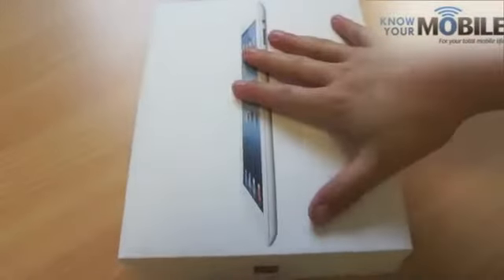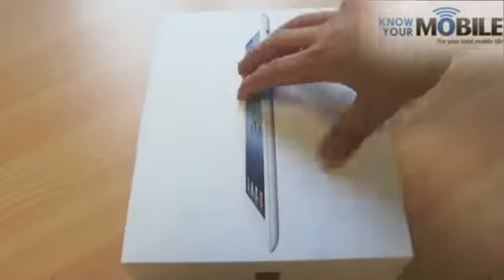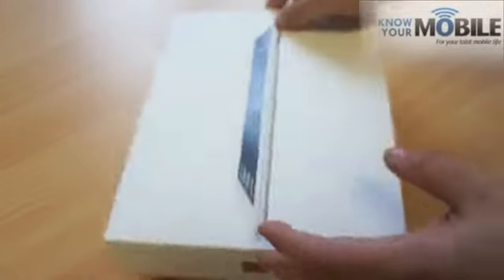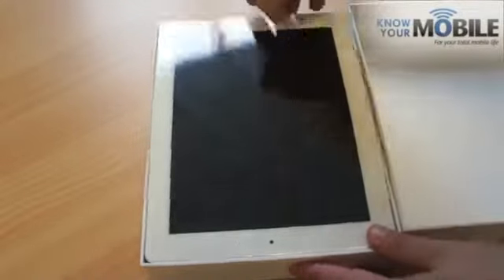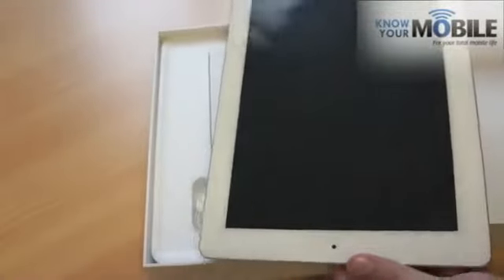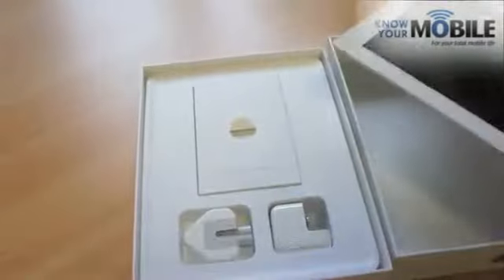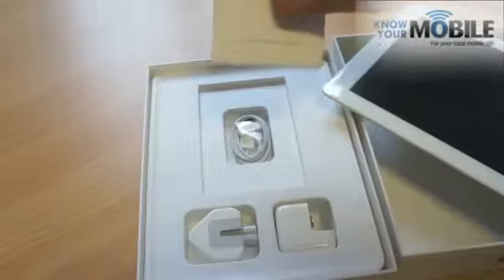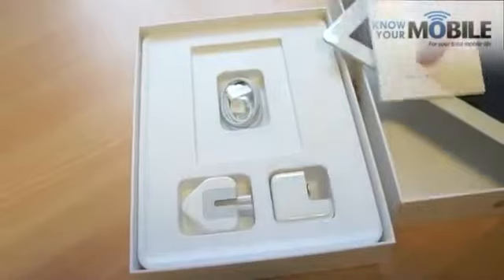New iPad 3 white unboxing